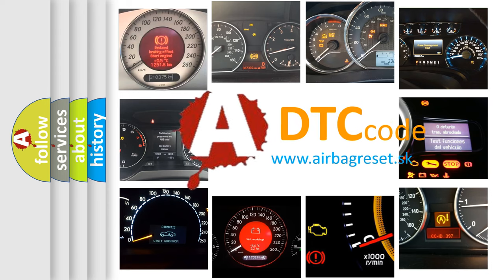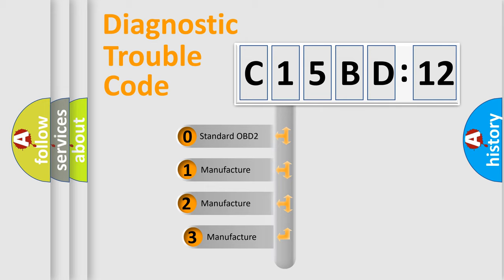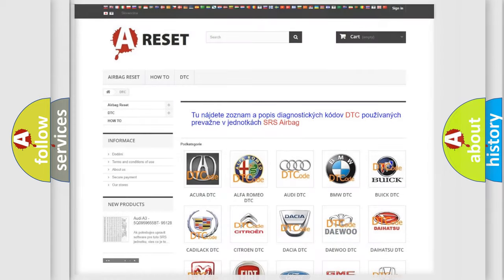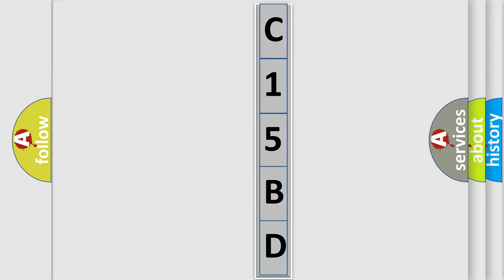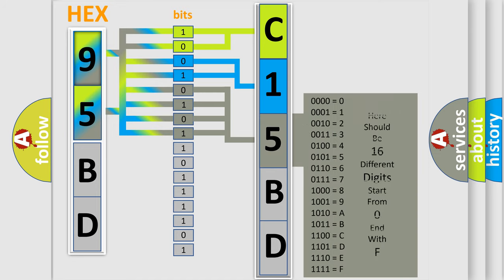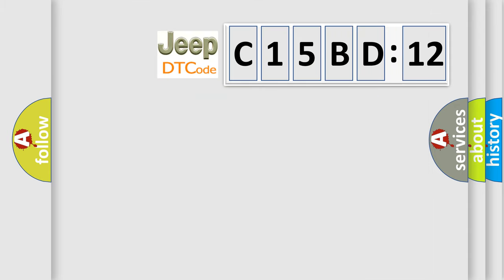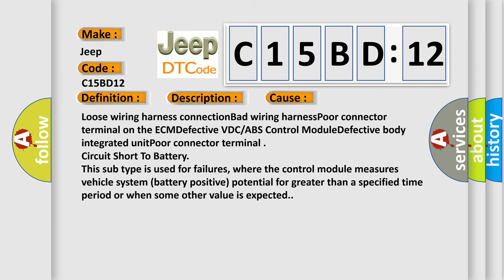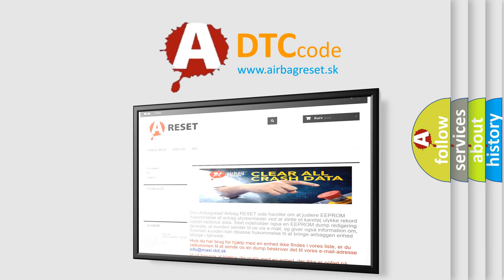DTC Jeep C15BD-12 Short Explanation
Contents:
0:21 Basic DTC analysis according to OBD2 protocol standard.
1:48 Insight into programming
2:58 A diagnostically understandable description of the Diagnostic Trouble Code
3:05 Basic error definition

Make:
Jeep
Code:
C15BD 12
Definition:
CAN-HS Bus Off
Description:
Open or power supply-output short,GND-output short occurs in CAN line.End resistance malfunction Internal error in each control module
Cause:
Loose wiring harness connectionBad wiring harnessPoor connector terminal on the ECMDefective VDC or ABS Control ModuleDefective body integrated unitPoor connector terminal
Failure Type: